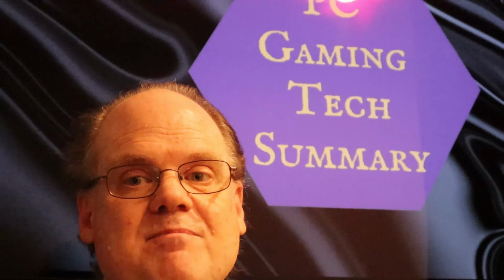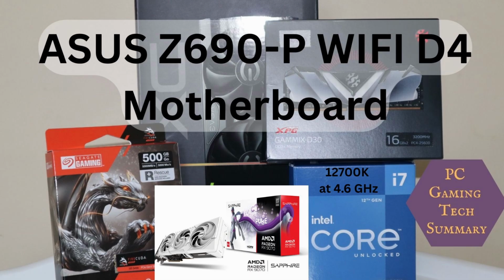AMD Radeon Sapphire 9070 (245 watts) vs EVGA 3060 12 GB in 10 Games on 4K video gaming graphics card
I used AMD Adrenalin 25.3.1 software for optimal Radeon performance—avoiding 25.3.2 due to known stuttering and bugs that impact gaming fluidity. AMD Radeon Sapphire 9070 vs EVGA RTX 3060 12GB—Testing performance across 10 popular games in 4K resolution to see each GPU delivering interesting frame rates! Comparing the 245-watt Sapphire Radeon 9070 against the older NVIDIA EVGA 3060 12GB to see which GPU wins in raw performance and stability. There is 4K testing on Hunt, Stalker 2, SOTTR, Indiana Jones, Cyberpunk 2077, Starfield, Red Dead 2, Farcry 6, Hitman, and Tomb Raider 2013. Both GPUs had the same settings except for the Super Sampling. Mainly DLSS on the 3060 and a version of FSR on the 9070. I had to use XeSS on the 9070 in SOTTRaider. I started with Textures at Max
and all Shadows at the Min, and then tweaked other settings to maximize FPS.

Be careful. We do not give away prizes or, in general, send you emails. We do not sell tech.

Timestamps
0:00 AMD buggy software
1:57  AMD Radeon Sapphire 9070 vs 3060